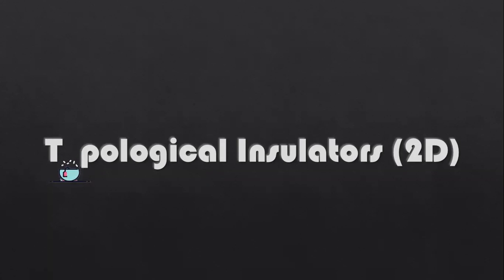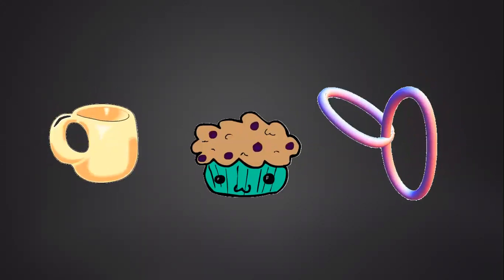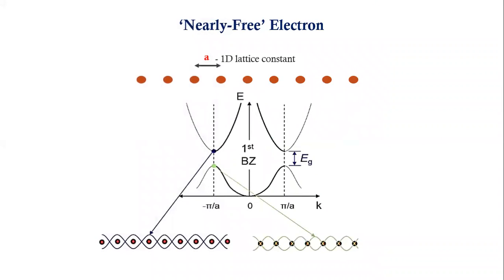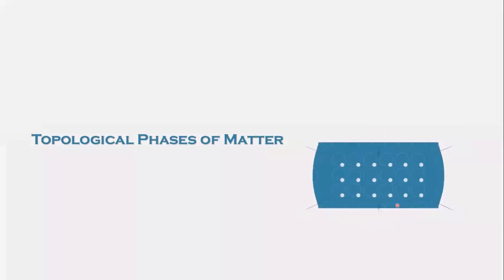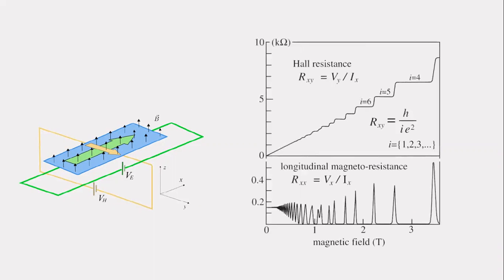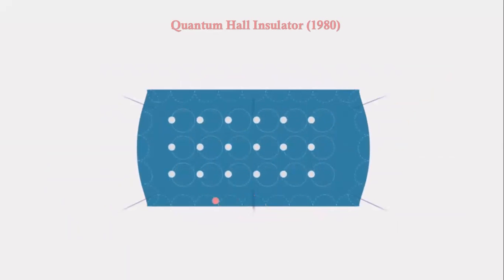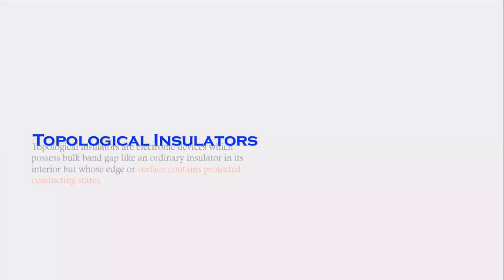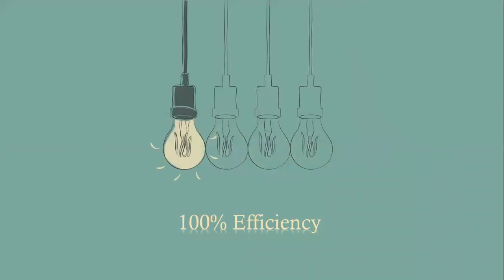MS17168 Term Paper Presentation (Topological Insulators)